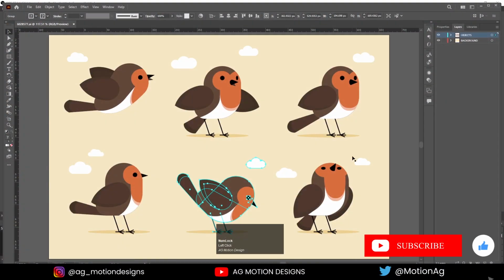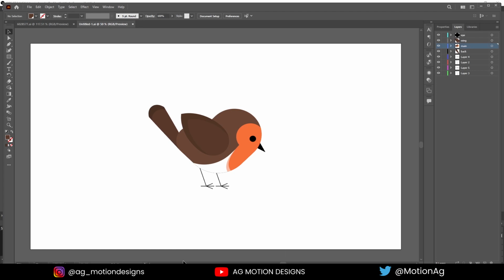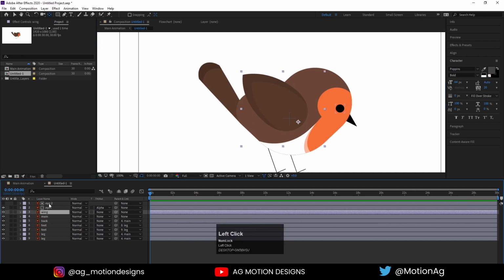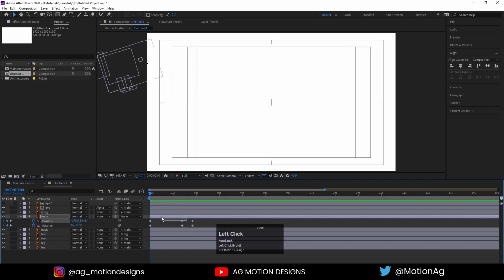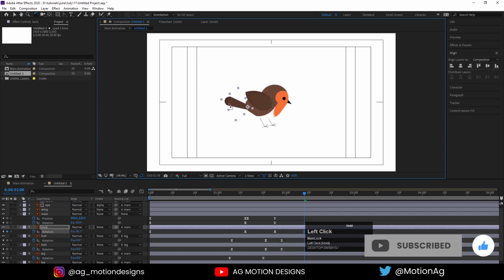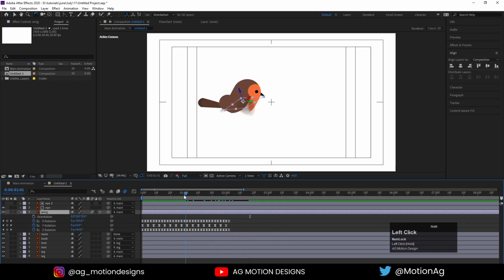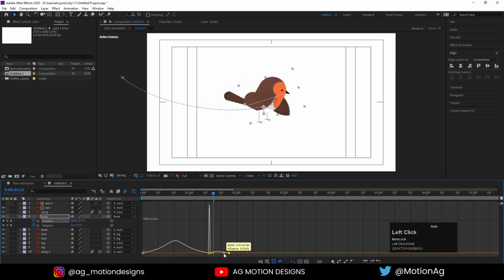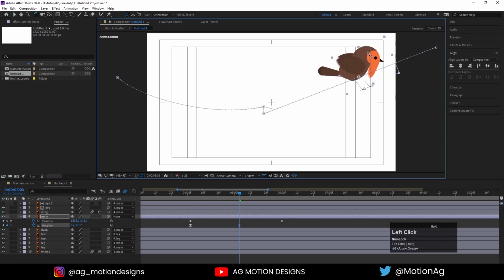Flying Bird Animation In Adobe After Effects for Beginners- After Effects Tutorial - No Plugins.